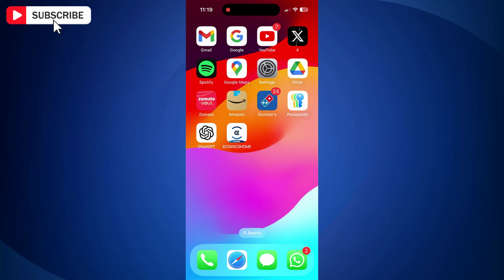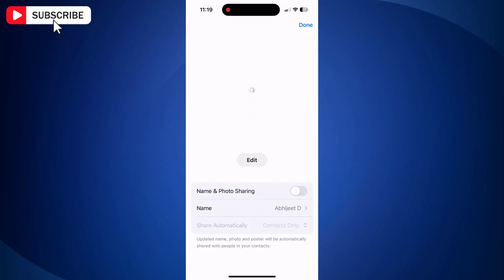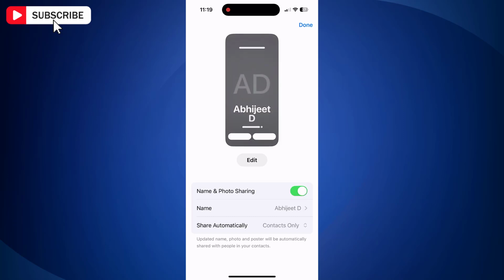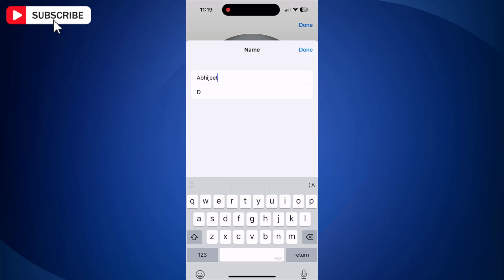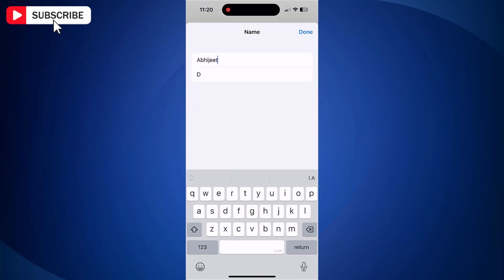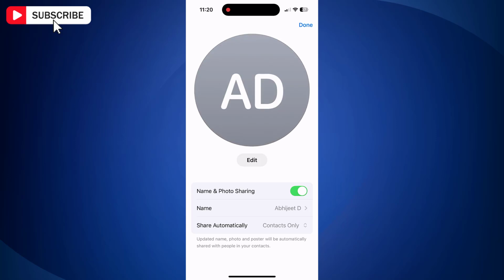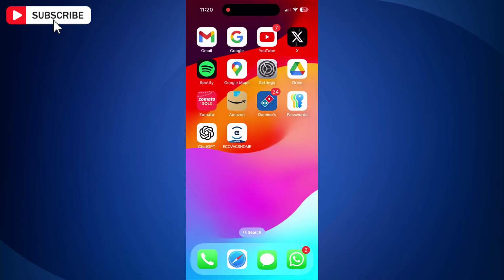How to Create a Profile Display Name in iMessage on iPhone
How to Create a Profile Display Name in iMessage on iPhone. Want to personalize your iMessage experience? This quick tutorial shows how to create a profile display name in iMessage on your iPhone to make your chats more engaging. With just a few taps, you can set up a custom name that others see when messaging you. Perfect for adding a personal touch to your texts!